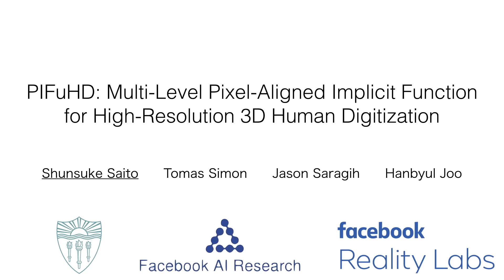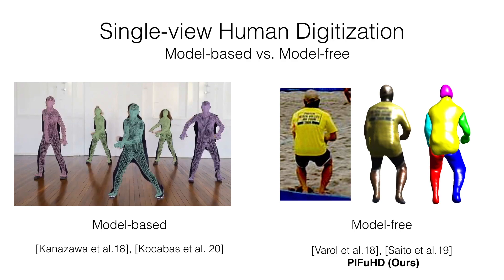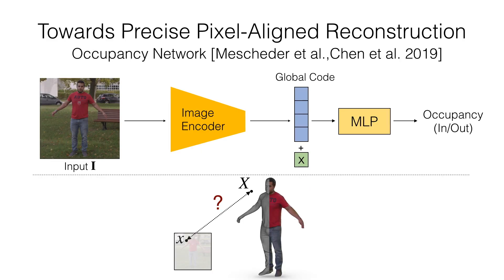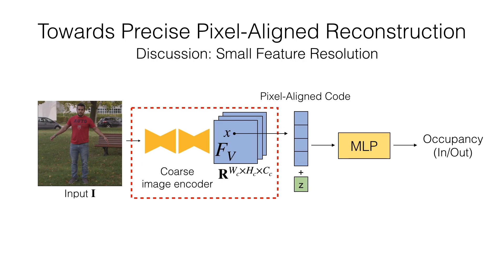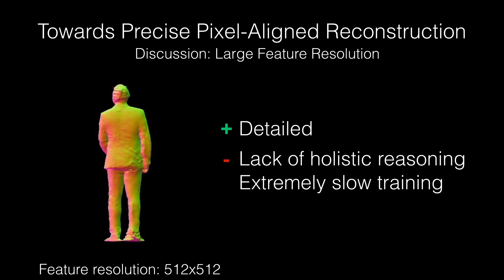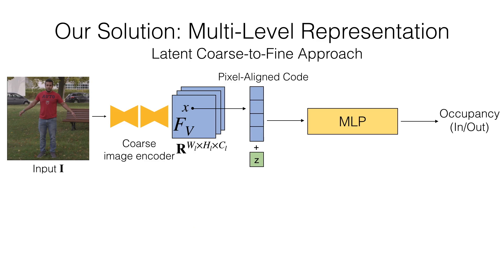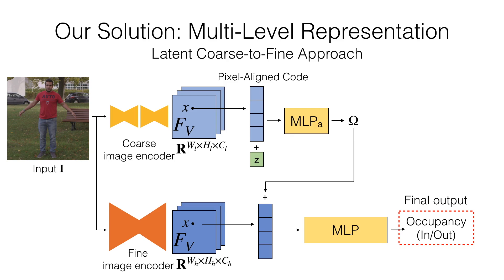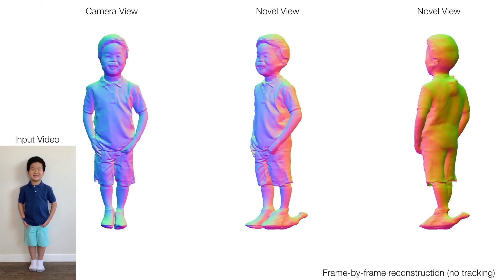PIFuHD: High-Resolution 3D Human Digitization (CVPR2020 Oral, 5min Presentation)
PIFuHD: Multi-Level Pixel-Aligned Implicit Function for High-Resolution 3D Human Digitization

Recent advances in image-based 3D human shape estimation have been driven by the significant improvement in representation power afforded by deep neural networks. Although current approaches have demonstrated the potential in real world settings, they still fail to produce reconstructions with the level of detail often present in the input images. We argue that this limitation stems primarily form two conflicting requirements; accurate predictions require large context, but precise predictions require high resolution. Due to memory limitations in current hardware, previous approaches tend to take low resolution images as input to cover large spatial context, and produce less precise (or low resolution) 3D estimates as a result. We address this limitation by formulating a multi-level architecture that is end-to-end trainable. A coarse level observes the whole image at lower resolution and focuses on holistic reasoning. This provides context to an fine level which estimates highly detailed geometry by observing higher-resolution images. We demonstrate that our approach significantly outperforms existing state-of-the-art techniques on single image human shape reconstruction by fully leveraging 1k-resolution input images.